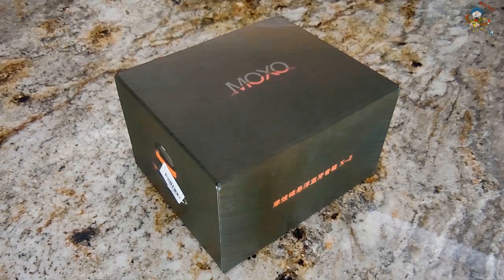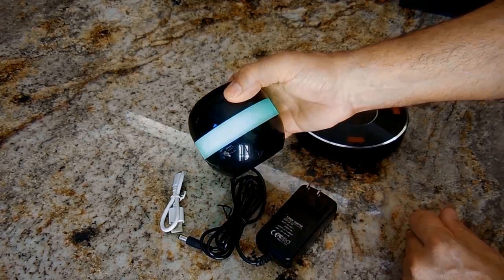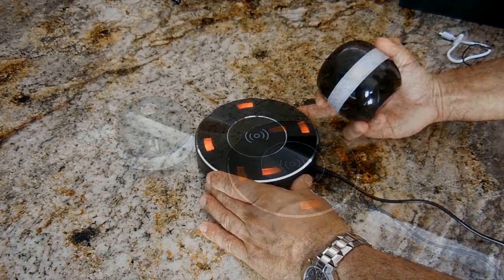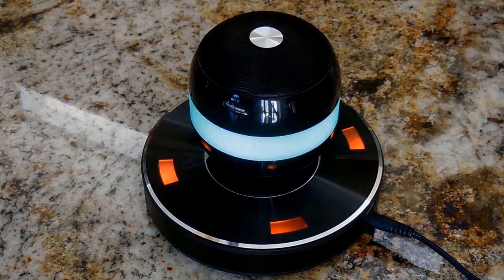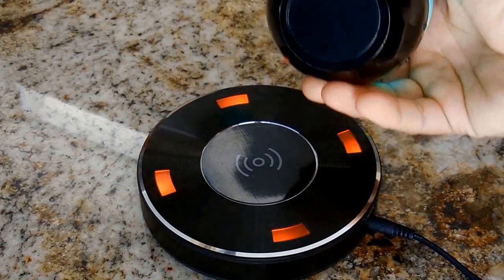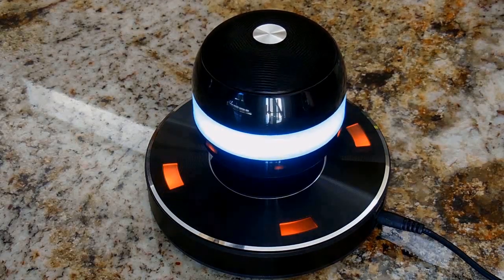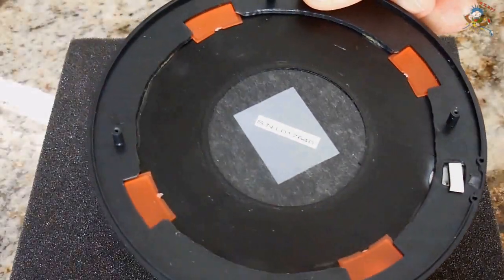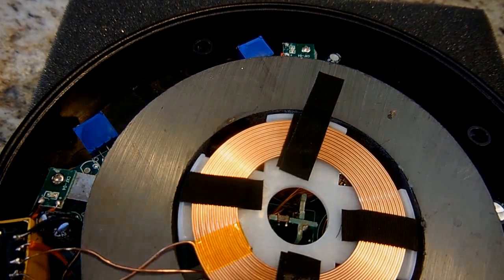MOXO X-2 Levitating Bluetooth Speaker Review & Teardown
Check out this really cool Bluetooth gadget!

Doing so helps to ensure that many more videos will be released in the future. (Views are essential to ensure this channel remains in an active state)***